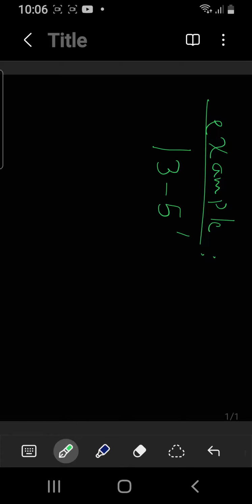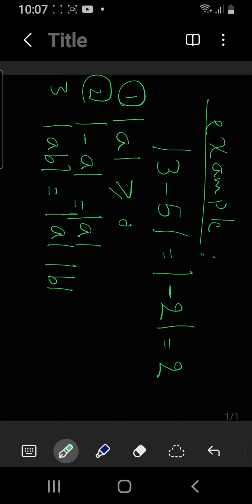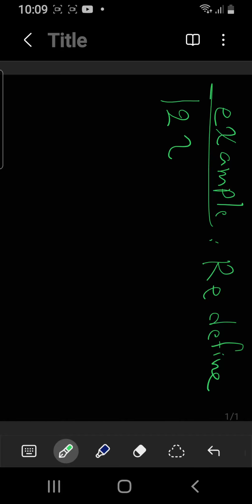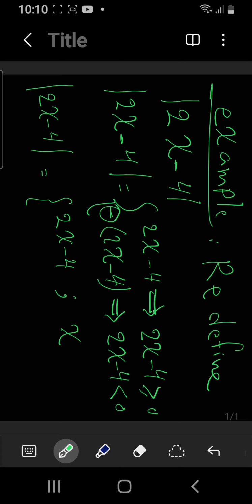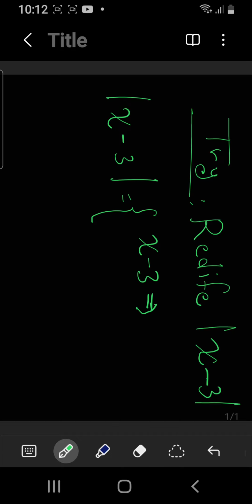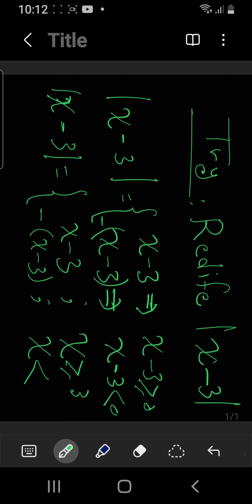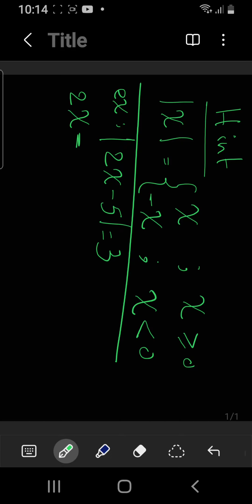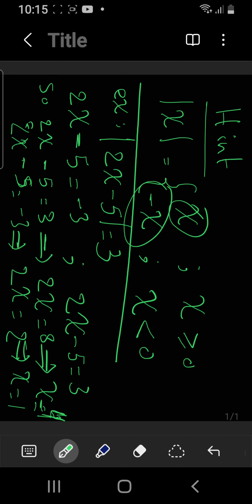3 November 2025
Absolute value and absolute value function grade 10(poli 10)